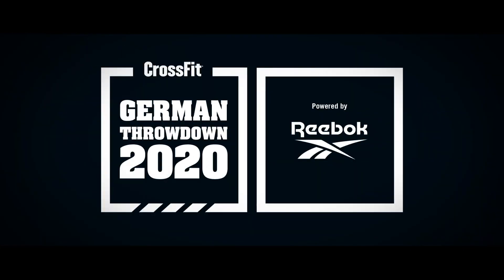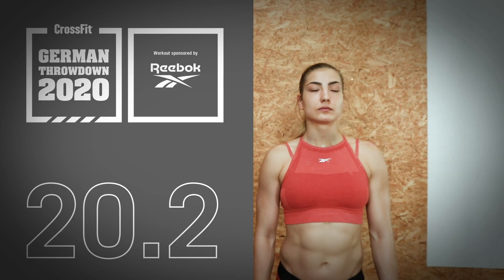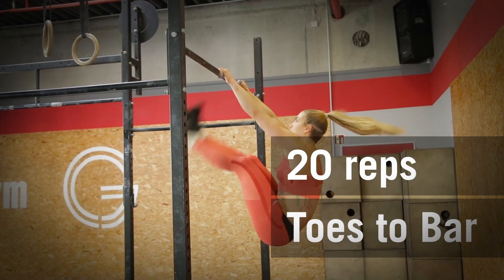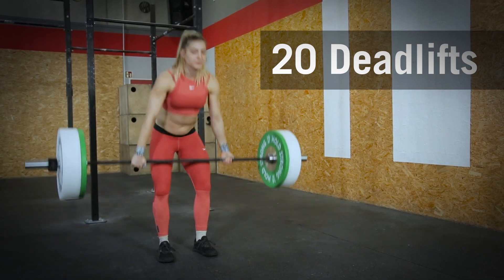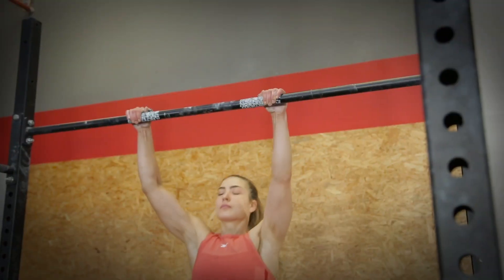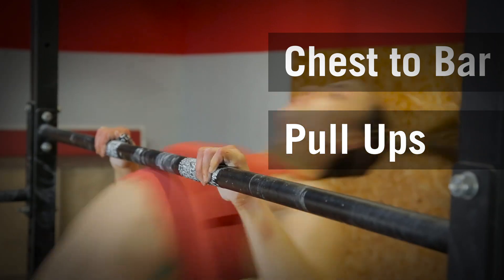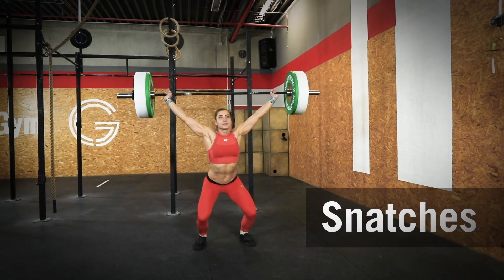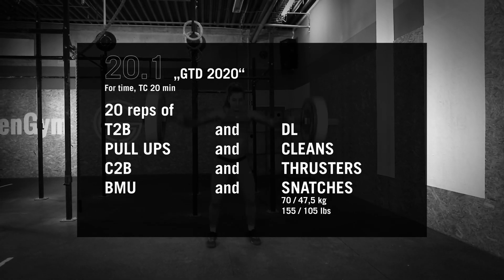20.1 | CrossFit German Throwdown 2020 Online Qualifier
CrossFit German Throwdown 2020 Online Qualifier

20.1 "GTD2020"

20 Toes to Bar
20 Deadlift
20 Pull Ups
20 Cleans
20 Chest to Bar
20 Thruster
20 Bar Muscle-Ups
20 Snatches

70/47,5 kg | 155/105 lbs

SCORE
The score will be the time to finish this workout or the total number of reps completed before the 20 min time cap.

TEAM SCORE
The team score of 20.1 will be the sum of all four scores.